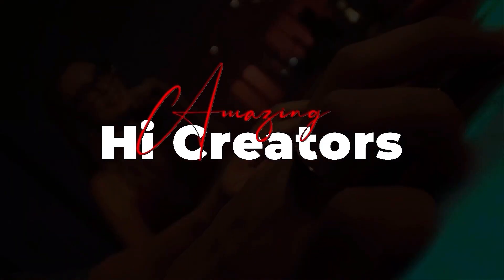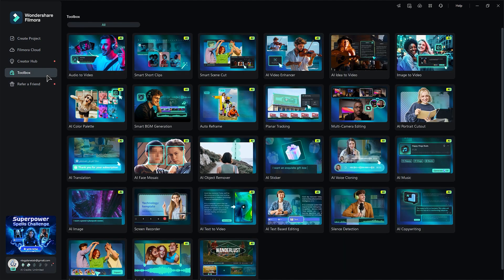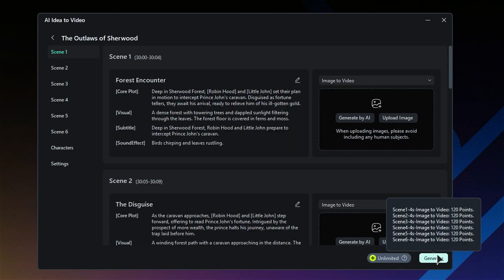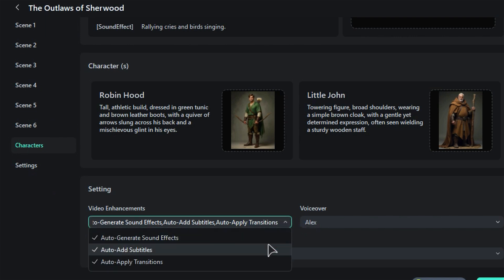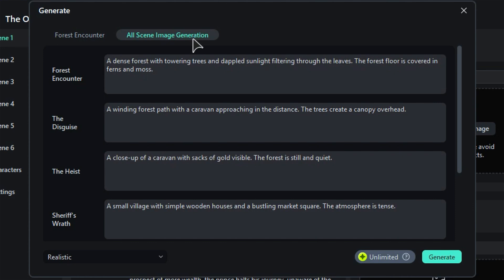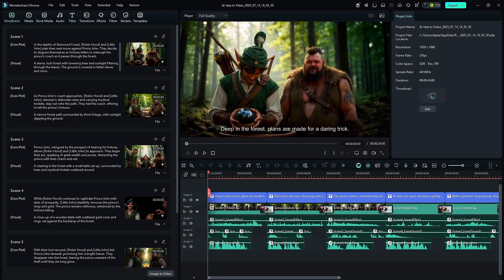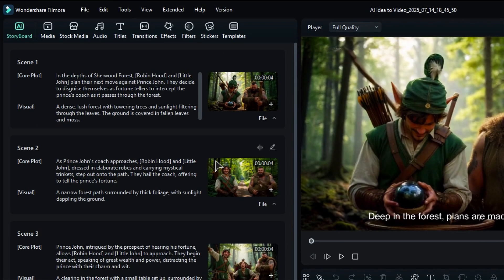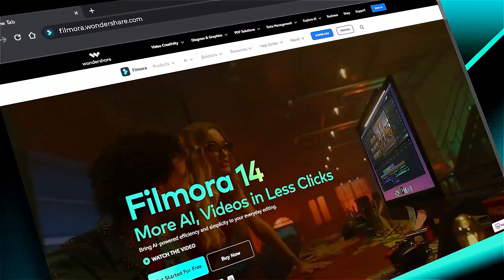Turn Ideas into VIRAL Videos with Filmora 14 AI (Full Tutorial!)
🚀 From Idea to Video in MINUTES – Filmora 14’s AI Does It All!
Discover how to transform your ideas into professional videos with Filmora 14’s AI Idea-to-Video feature—no editing skills needed! This step-by-step tutorial covers everything from script generation to final render.

🔥 What You’ll Learn:
✔ AI Script Generation (Auto-create scenes & subtitles)
✔ Custom Characters & Backgrounds (AI or upload your own)
✔ Voiceovers & Sound Effects (Auto-enhanced audio)
✔ Pro Tips to tweak scenes for perfection

⏳ Timestamps:
00:00 - Intro
00:39 - AI Idea-to-Video Tool Overview
01:00 - Generating Scripts & Scenes
01:29 - Adding Characters (AI or Custom)
01:50 - Customizing Voiceovers & Subtitles
02:04 - AI Background Generation (Image-to-Video)
03:04 - Editing Scenes & Sound Effects
03:29 - Final Render & Export

Multicam Editing
Video Denoise
Image Sequence
Video Compressor
Planar Tracker
AI Sound Effect Generator
Keyframing
AI Color Palette
AI Translation